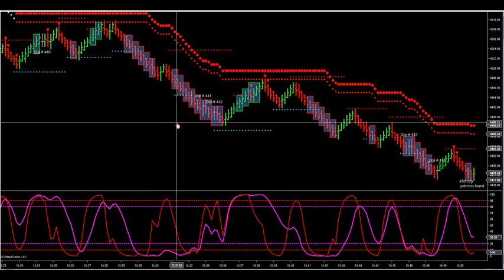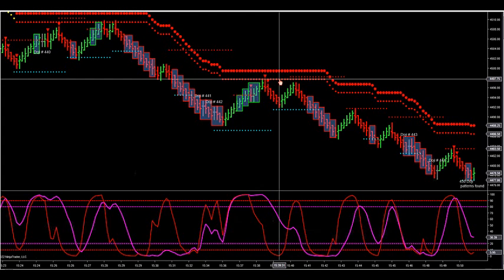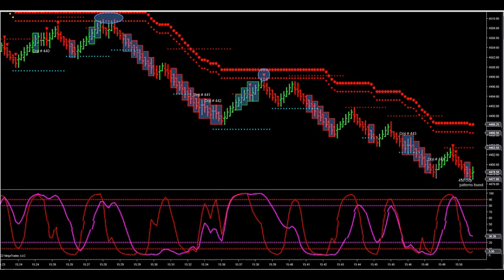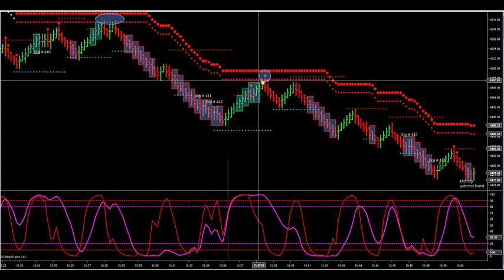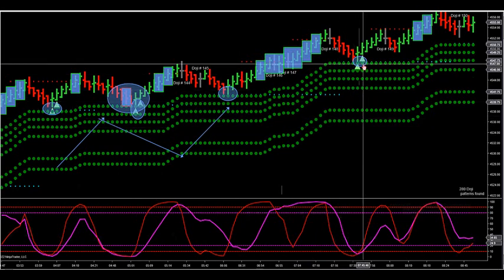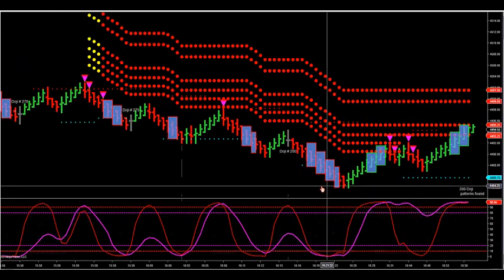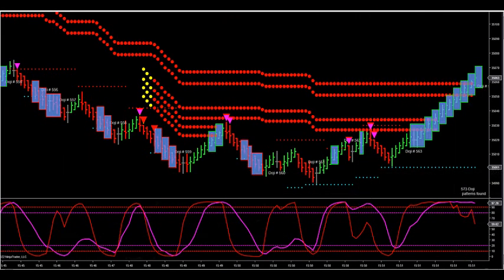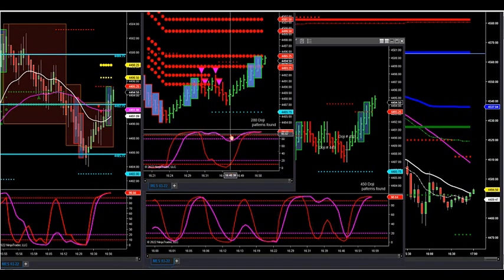2-10-22 SymmAlgo/ATR Indi Conference Call Series, Part 4 DayTradingTheFutures.com